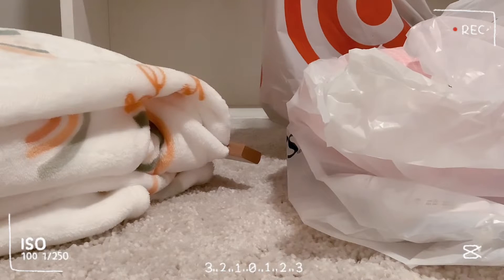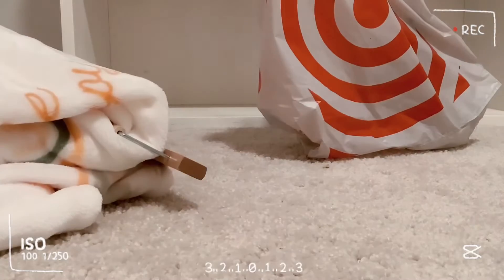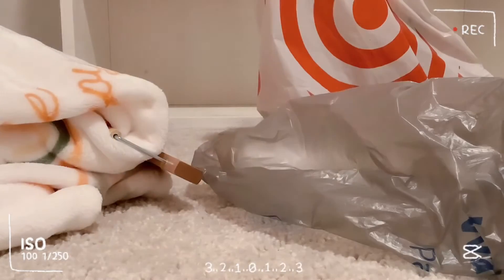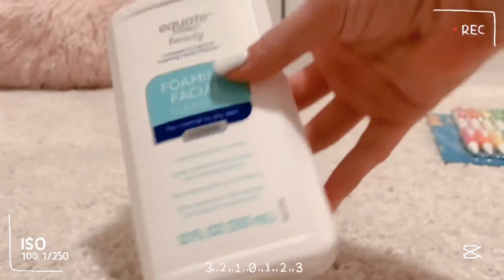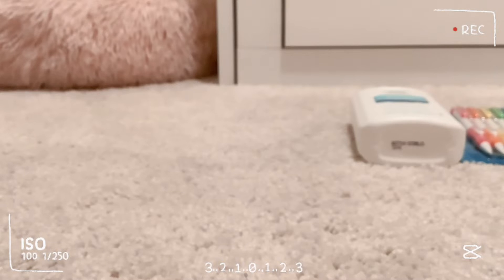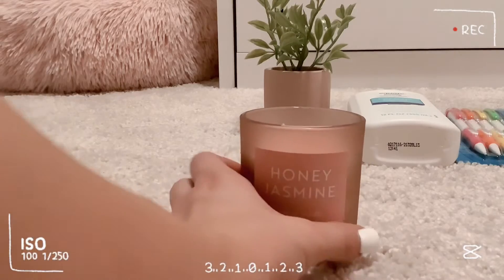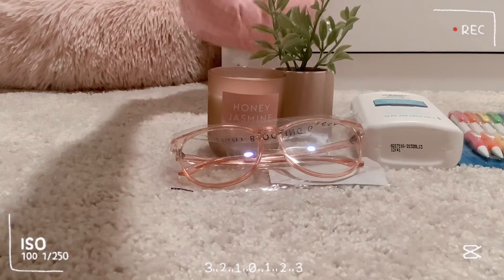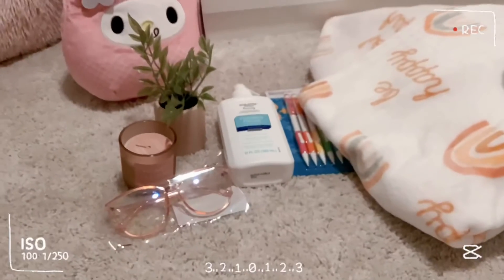400 SUBSCRIBER SPECIAL, Marshall’s + Target + Walmart HAUL | GamerGirl11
(♡︎u should open me♡︎)

𒊹︎Hey Guys Hope Y’all are doing good and are having a nice day𒊹︎
{Side Note} Hey guys so in this video I want to show you my Marshall’s, target, and Walmart haul. I show you the haul and then I put it away in my room! I worked hard on making this video and edited it hard.I DONT OWN ANY MUSIC IN THIS VIDEO (Also I wanna say thank you so much for 400 subs you all mean so much to me)

꧁Pls like the pinned comment and like the video to show support꧂

🤍Credits to E_Explore Fandoms UCRfDSU2F8C9rcrZvl1LWizw

::♡︎How To Get Pinned♡︎::
Something about me getting 400

::Sub Count & Goals::
Sub Count
-400(what how-)
Goal
-430

::Goals::
-100 ✅
-200✅
-220✅
-250✅
-295✅
-300✅
-330✅
-340✅
-350✅
-370✅
-396✅
-400✅ ( AHHHHH )
-430❌
-500❌

♡︎::reminders::♡︎
-if you watched make sure to like
-if you play roblox then follow me and friend me
-if you watched you would know I am so grateful for you guys
-If you read this then to get pinned say (Something Nice Or Inspiring)